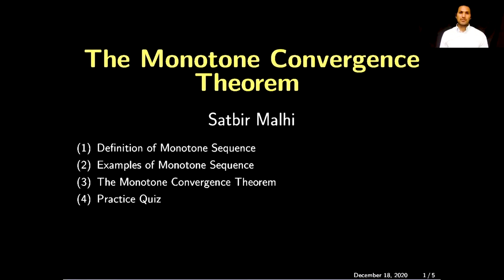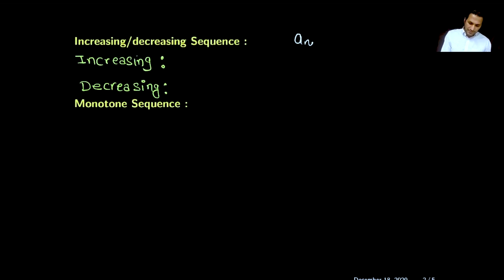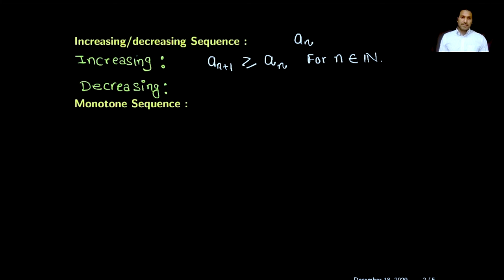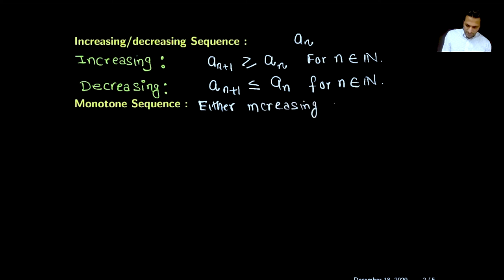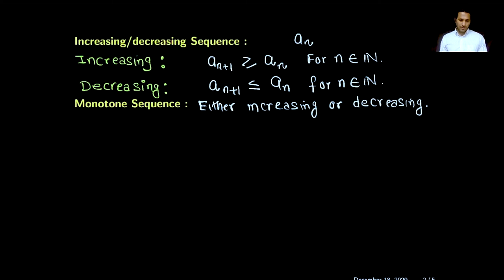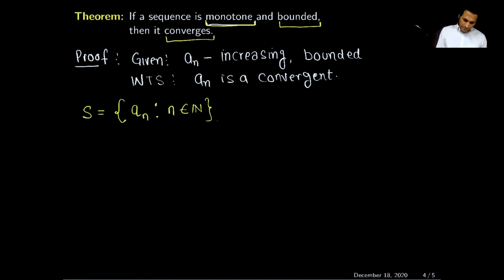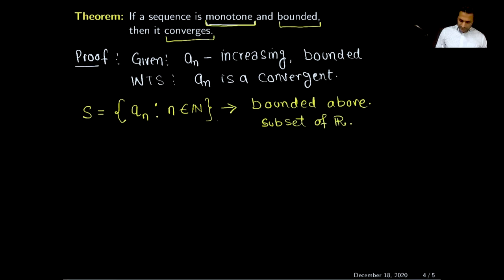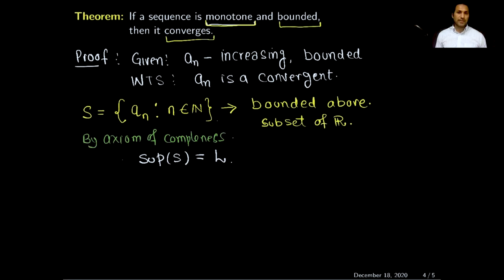Real Analysis: The Monotone Convergence Theorem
This video cover the following topics:

(1) Definition of Monotone Sequence
(2) Examples of Monotone Sequence
(3) The Monotone Convergence Theorem
(4) Practice Quiz